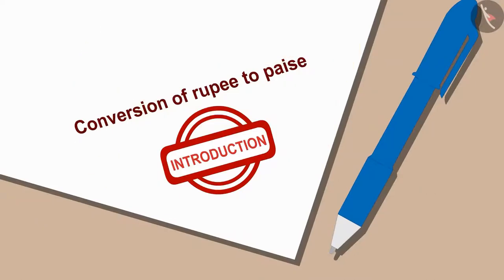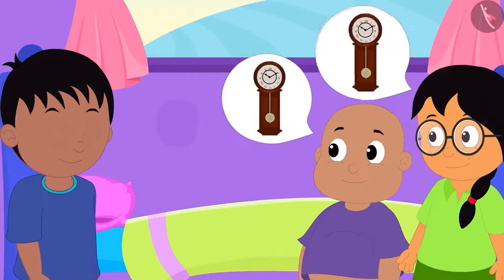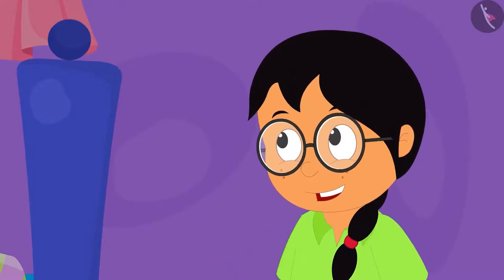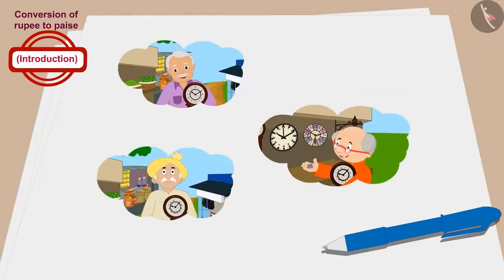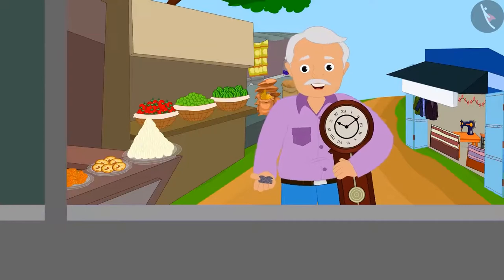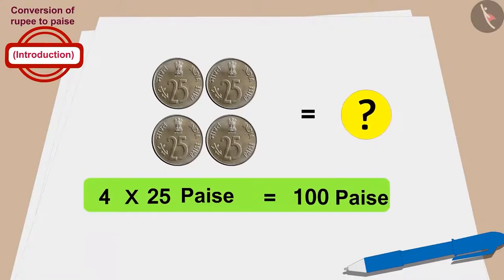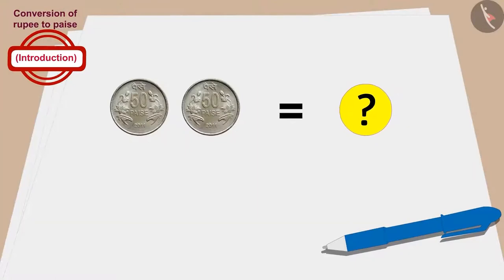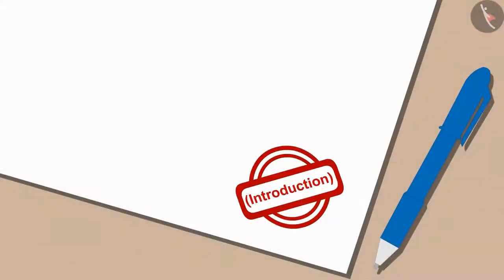Class 3 Maths Chapter 14 "Rupees and Paise" (Part 4) cbse ncert